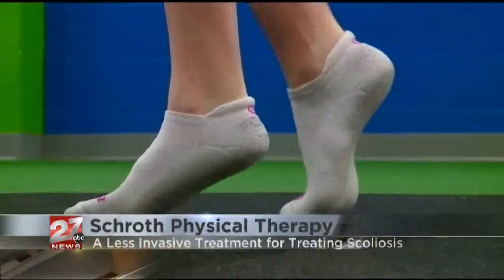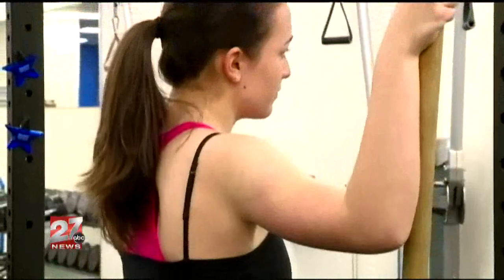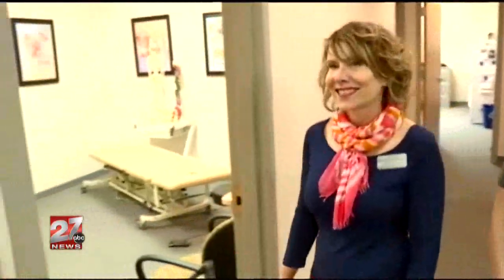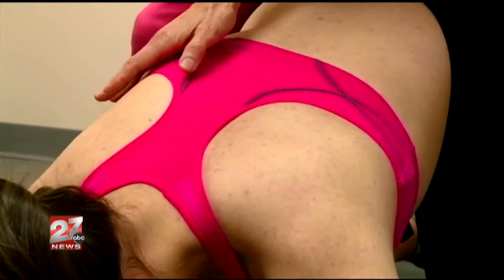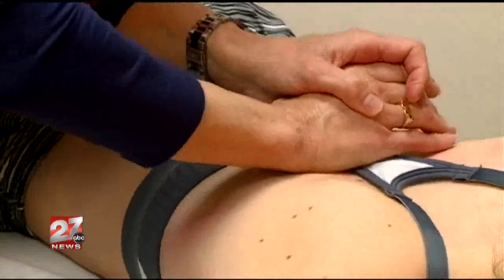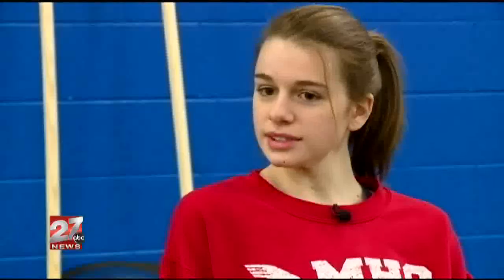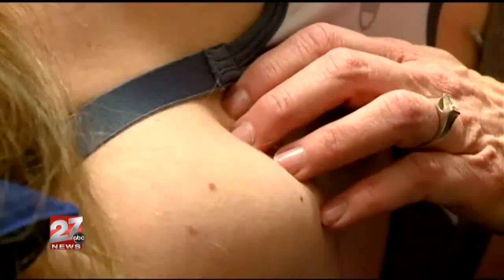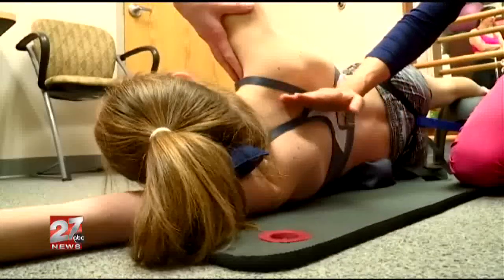Schroth Physical Therapy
WKOW-Madison WI